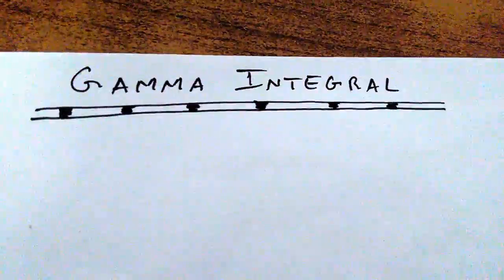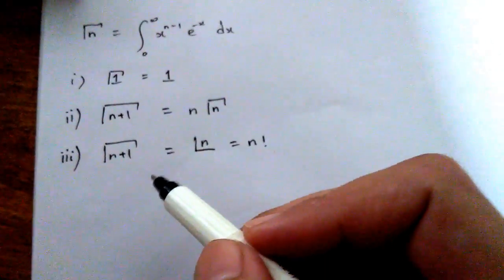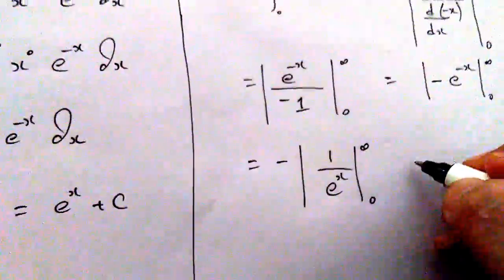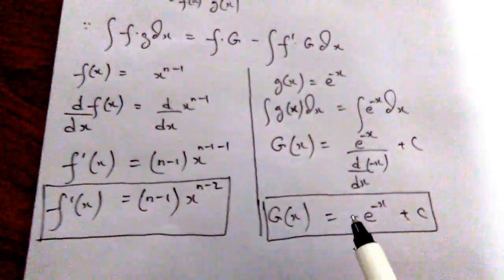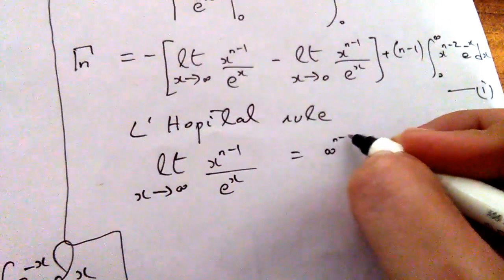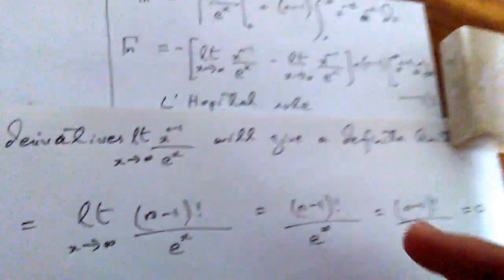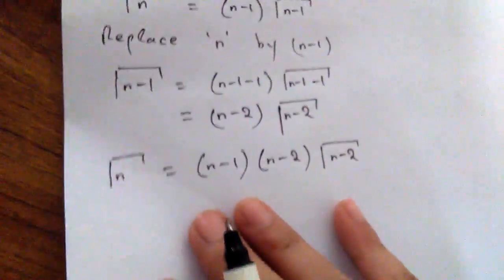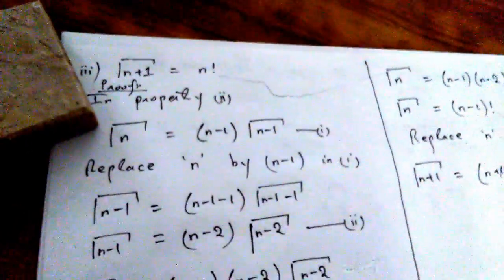Solving properties of Gamma function through integration by parts ( PART 1)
Gamma function, a generalization of the factorial function to nonintegral values, was introduced by the Swiss mathematician Leonhard Euler in the 18th century.

For a positive whole number n, the factorial written as n! is defined by n! = 1 × 2 × 3 × … × n − 1 × n. For example, 5! = 1 × 2 × 3 × 4 × 5 = 120. But this formula is meaningless if n is not an integer.

To extend the factorial to any positive real number whether or not x is a whole number, the gamma function is introduced.